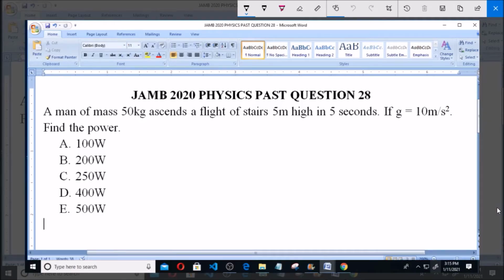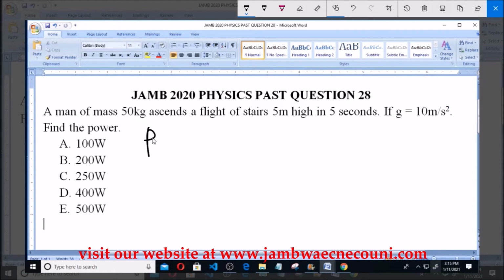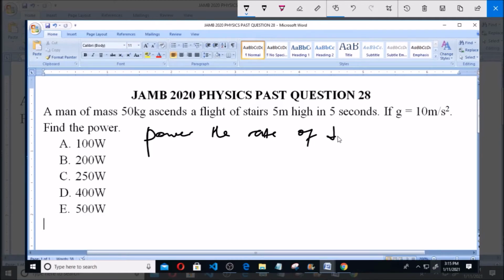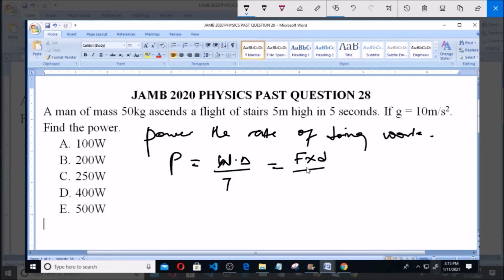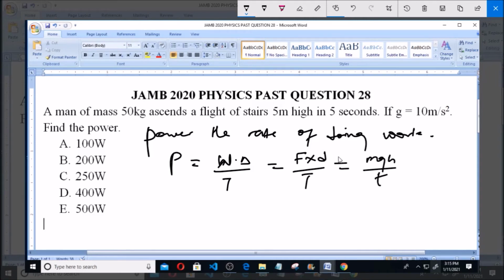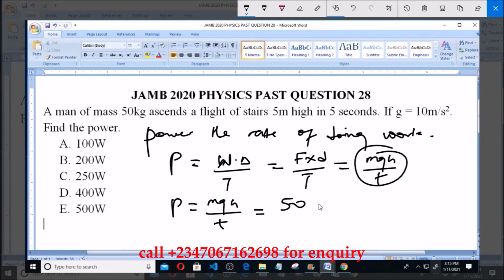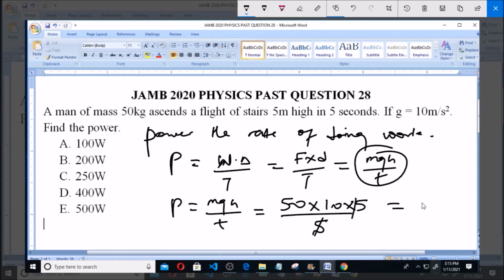JAMB 2020 PHYSICS PAST QUESTION 28 Power